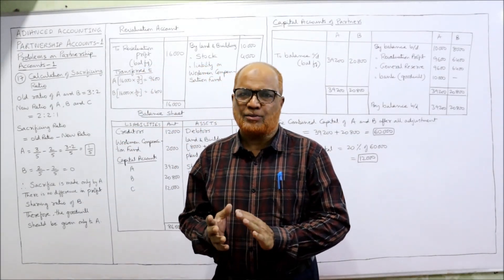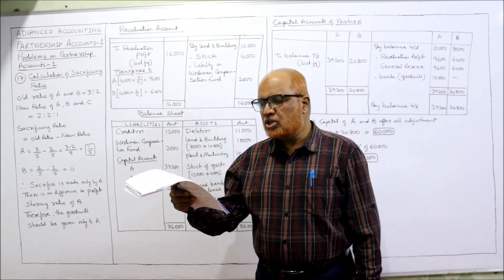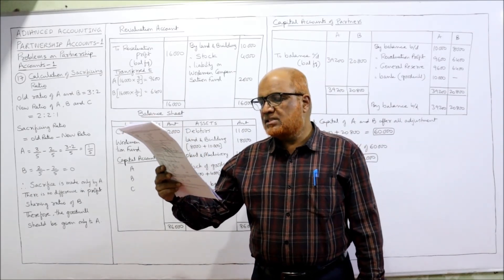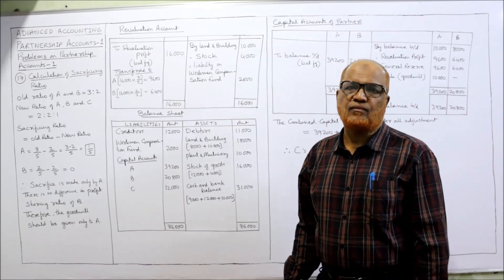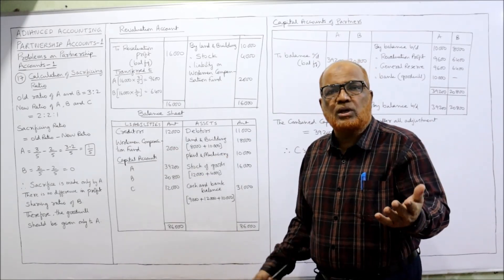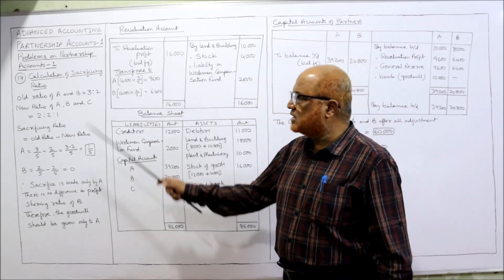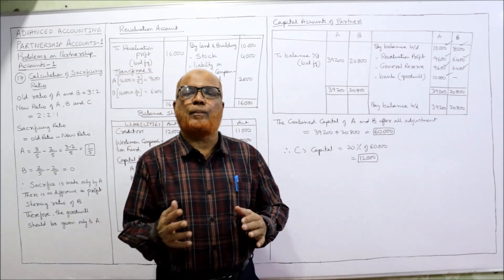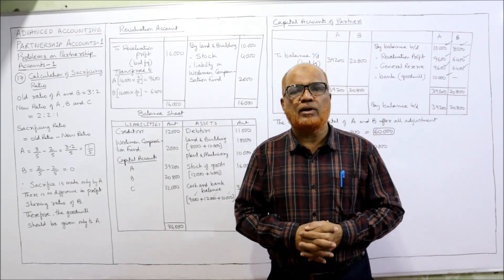Advanced Accounting I Partnership Accounts 1 I Problems and Solutions I Part 20 I Hasham Ali Khan I